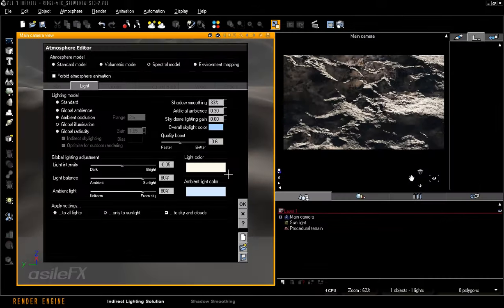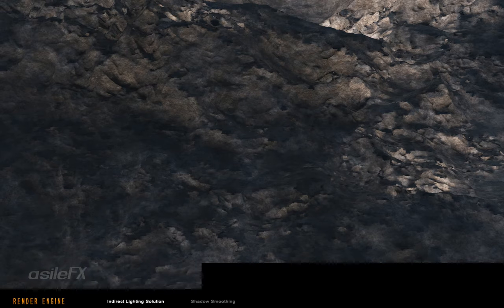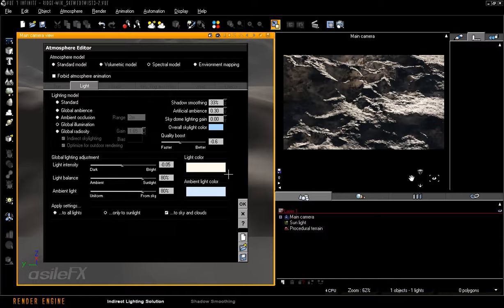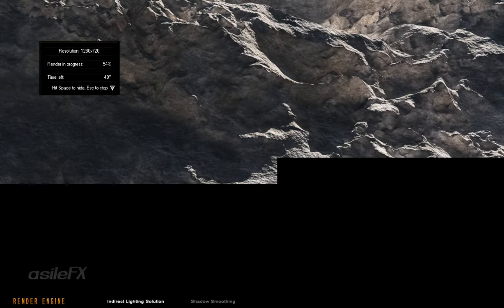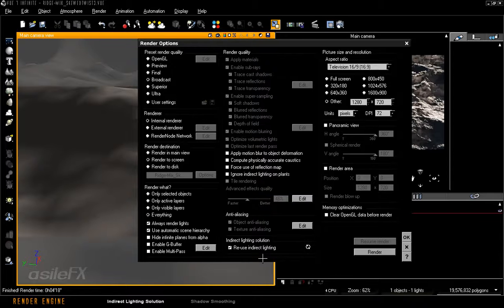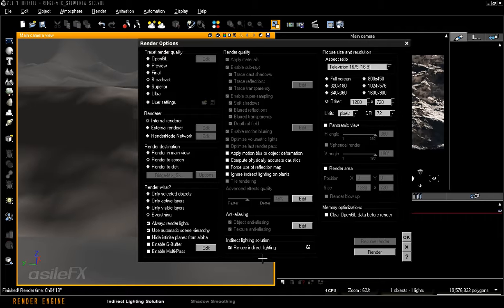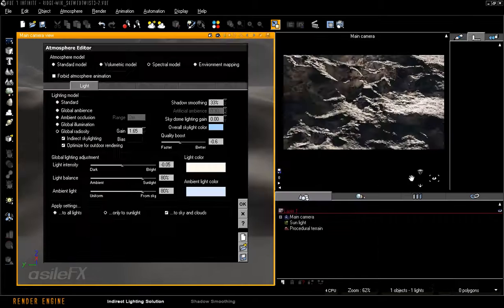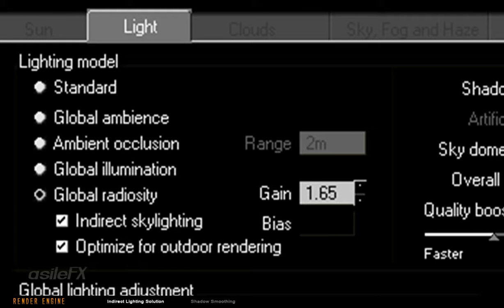Vue 7 wn | Render Engine - Indirect Lighting